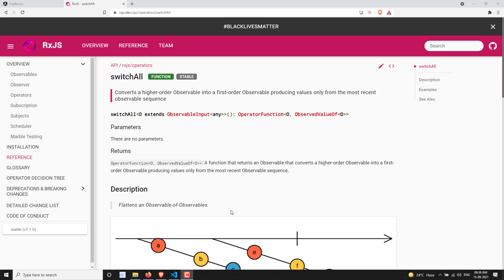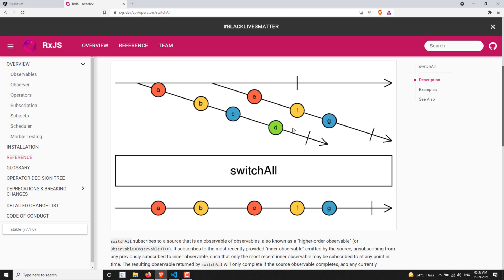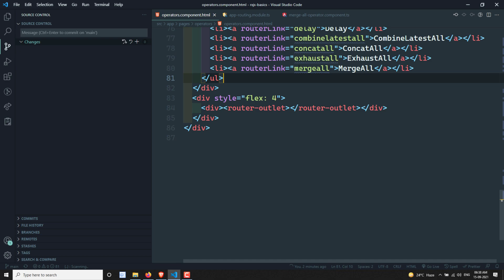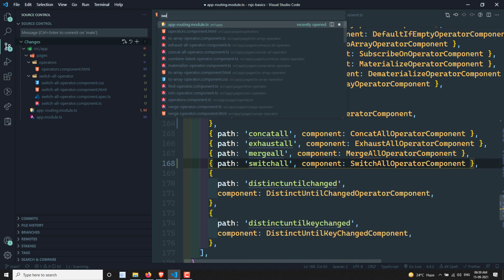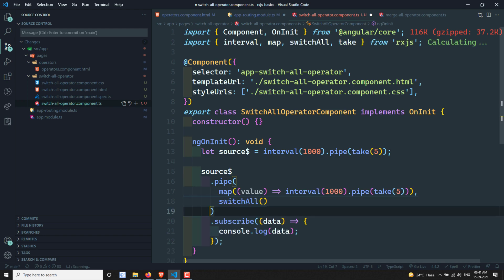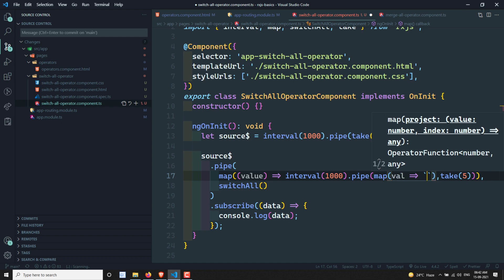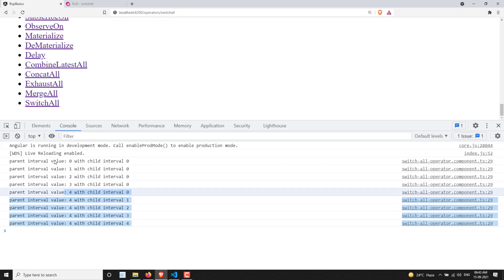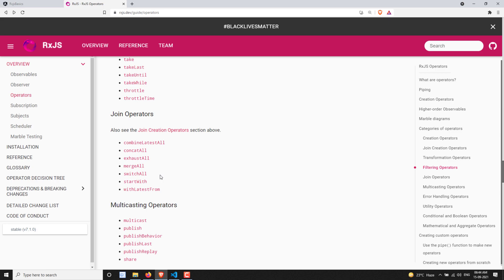101. RxJS SwitchAll Operator. Learn RxJS Join Category SwitchAll operator - RxJS.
In this video, we will learn about the RxJS SwitchAll operator which is one of the Join Category operators in RxJS.